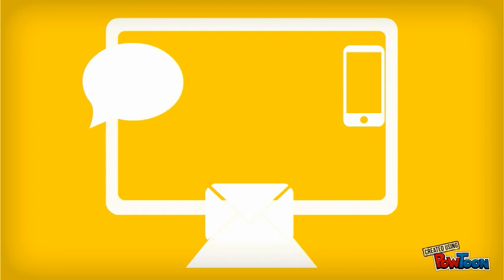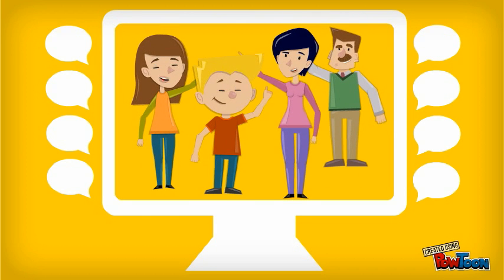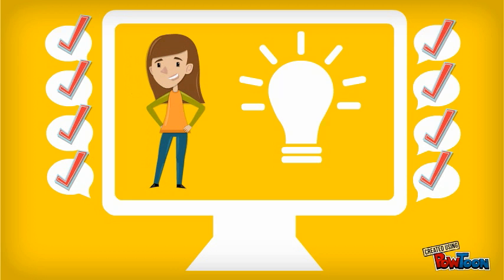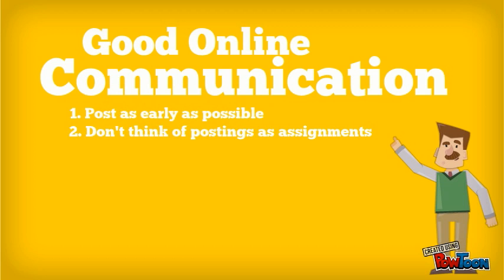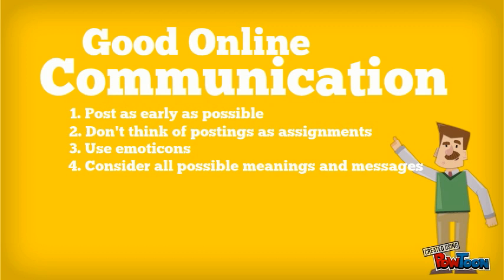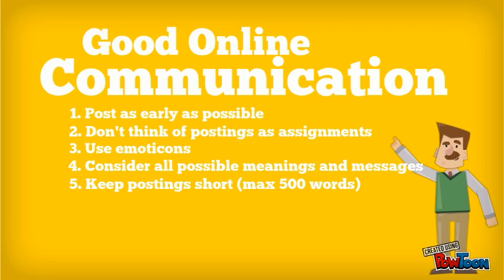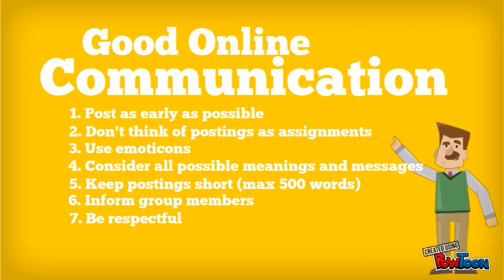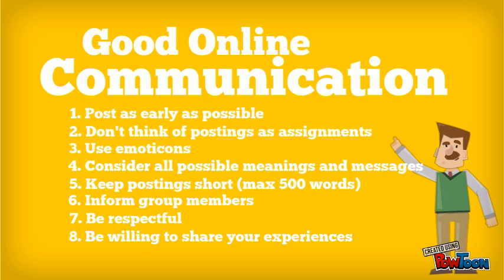Online Discussions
A quick "what for" and "how to" guide for students taking courses with Online Discussions. Narration adapted from Thompson Rivers University, Open Learning, Student Services, Online Discussion Guidelines with permission.